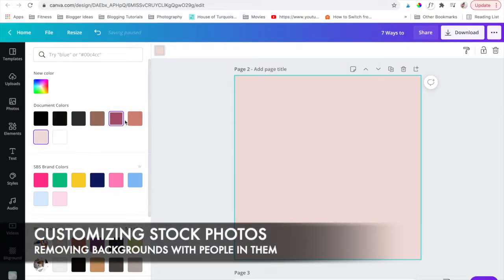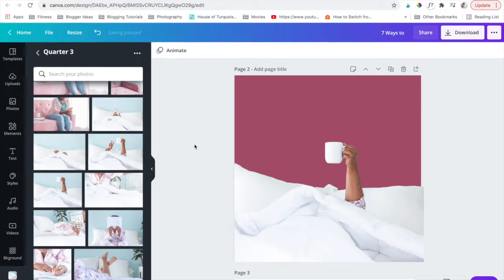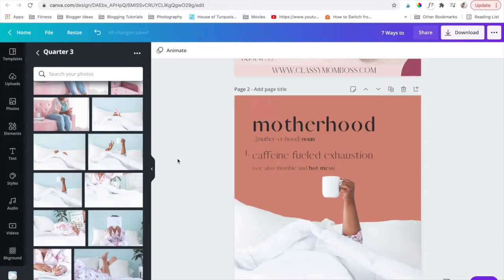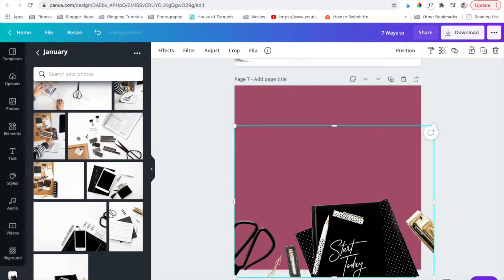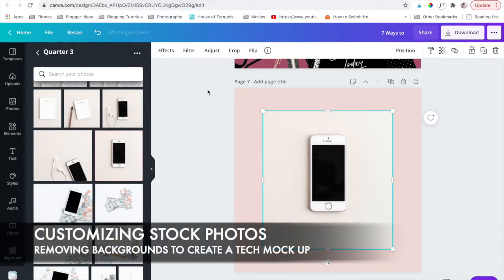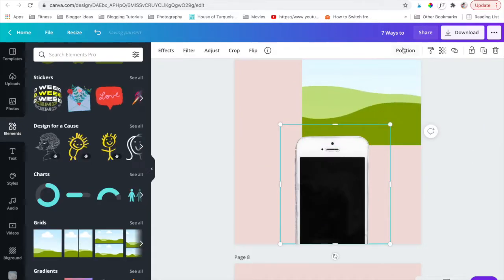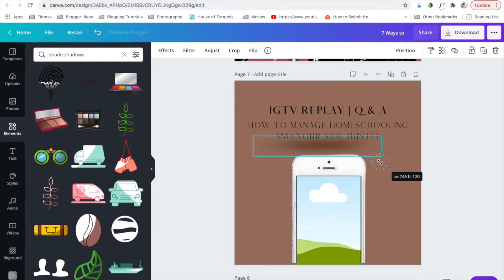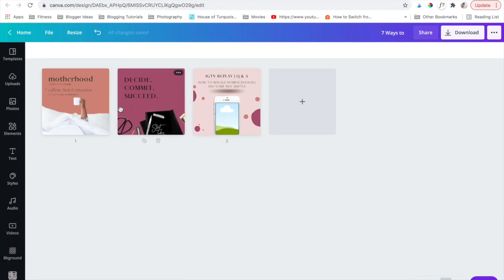How to Remove the Background of an image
There are so many ways to use stock photos and in today's video I'm sharing with you one of my favorite features in Canva. So if you want to learn how to remove the background of any stock photo image or even brand photo images of yourself...then keep watching!

As discussed in this video
1.How to remove the background with people in them
2.How to remove the background of a flatlay image
3.How to remove the background with a iPhone mockup